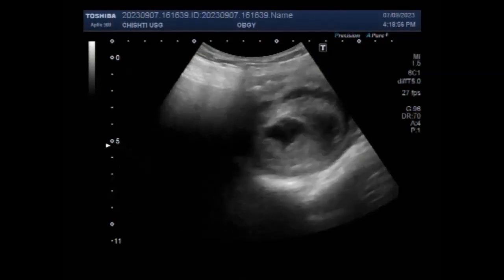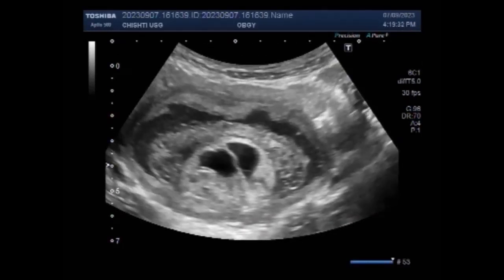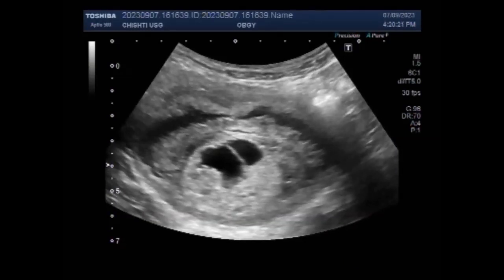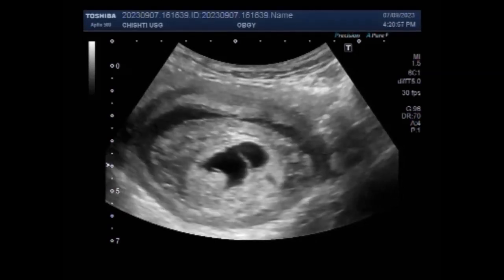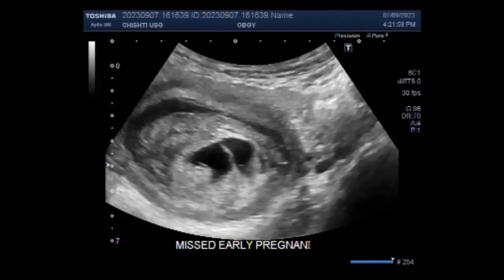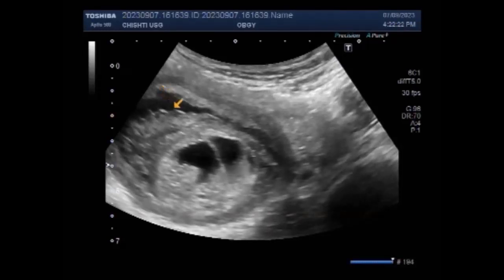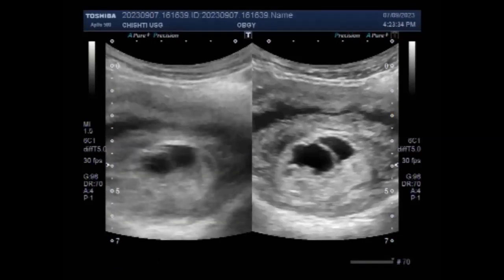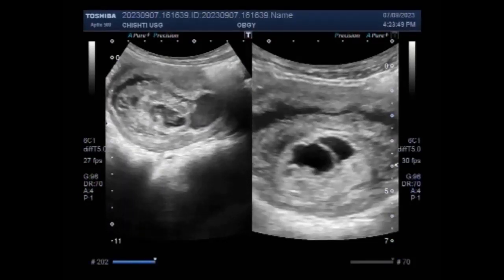Early Twin Pregnancy with Blighted ovum also called Anembryonic pregnancy.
This video shows Early Twin Pregnancy with Blighted ovum also called Anembryonic pregnancy.
Twin Pregnancy with both Blighted Ova, also called Anembryonic pregnancies.
A blighted ovum eventually results in miscarriage. Some women choose to wait for the miscarriage to happen naturally, while others take medication to trigger the miscarriage. In some cases, a procedure called dilation and curettage (D&C) is used to remove the placental tissues.
What is a blighted ovum? A blighted ovum is a pregnancy where a sac and placenta grow, but a baby does not. It is also called an 'anembryonic pregnancy' as there is no embryo (developing baby). Because a blighted ovum still makes hormones, it can show up as a positive pregnancy test.
If, you go to the follow-up ultrasound and there's still no sign of a fetal pole (or a gestational sac, which looks like a white rim around a clear center), a miscarriage has likely occurred. In some cases, the empty gestational sac can remain intact for a number of weeks before miscarriage symptoms appear.
A blighted ovum is a type of miscarriage that occurs very early in pregnancy in which the fertilized egg is not able to develop into an embryo after it has attached itself to the uterine wall.
Often it occurs so early that you don't even know you are pregnant. A blighted ovum causes about one out of two miscarriages in the first trimester of pregnancy. A miscarriage is when a pregnancy ends on its own within the first 20 weeks.
Many women complete the blighted ovum miscarriage naturally without intervention. If a woman has already started bleeding but is stable, a doctor may offer to do a D&C (dilation and curettage) to clear the uterine lining of tissue. She might also take medication to help pass the products of conception at home.
Blighted ovum bleeding will be something like a period and last for about a week. One pro tip? Use pads rather than tampons. By your next period (in about 3 to 6 weeks) all should be back to normal and you can use tampons again.
A blighted ovum feels similar to a normal pregnancy at first. That's because the body senses something has been implanted into the uterus and continues to produce hormones including hCG that cause early pregnancy symptoms.
it's a cellular or chromosomal failure. Second, the 'ovum' is not solely to blame: it's the egg AND sperm that don't speak to each other. And third, a silent miscarriage also refers to an embryo with no heartbeat.
While excessive stress isn't good for your overall health, there's no evidence that stress results in miscarriage. About 10 to 20 percent of known pregnancies end in miscarriage.
When the blighted ovum pregnancy loss happens, it might appear as: Without any symptoms of miscarriage, also known as missed miscarriage. Low abdominal pain and cramping. Vaginal bleeding, which may include spotting or menstrual bleeding.
It is possible to detect a miscarriage (other related terminology includes "blighted ovum," "spontaneous abortion," and "missed miscarriage") with no bleeding or cramping—though these symptoms generally follow eventually.
                       Signs of a failed pregnancy
Early on, you may also have some common pregnancy symptoms, such as fatigue, nausea, and sore breasts. Later, when the hormone levels begin to go down, these symptoms will subside and you're likely to have spotting or bleeding. At first, you might notice some reddish-brown staining.
A woman early in her pregnancy may have a miscarriage and only experience bleeding and cramping for a few hours. But another woman may have a miscarriage bleeding for up to a week. The bleeding can be heavy with clots, but it slowly tapers off over days before stopping, usually within two weeks.
Treatment for blighted ovum. After a pregnancy loss, the placenta and sac need to leave the body. The process can cause pain and bleeding. This can happen on its own, or your body may need help.
An empty sac pregnancy is a type of miscarriage, even though the products of conception are still contained in the uterus. If this happens to you, you may be given the choice of letting nature take its course or having a procedure called dilation and curettage (D&C).
If you are past seven weeks pregnant, seeing no heartbeat may be a sign of miscarriage.